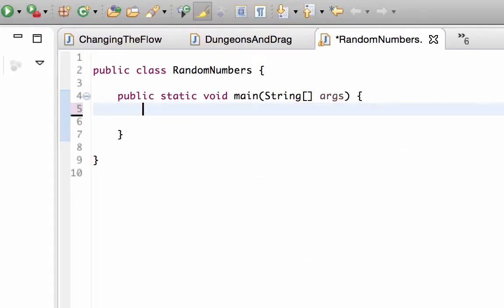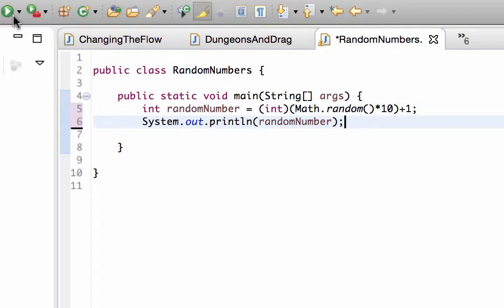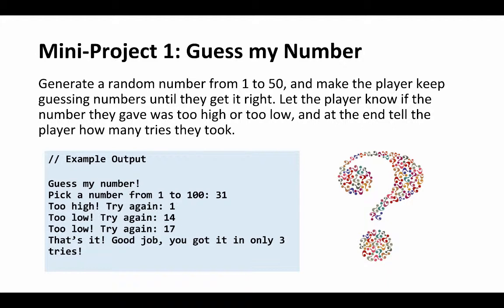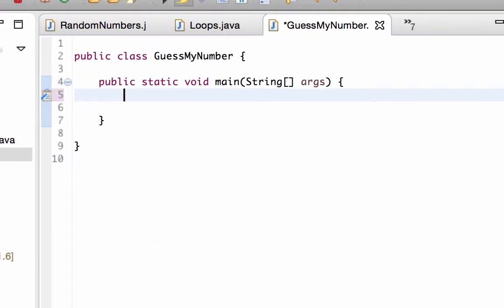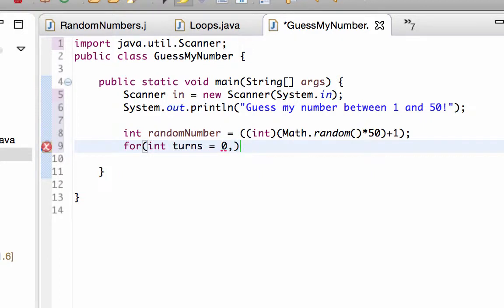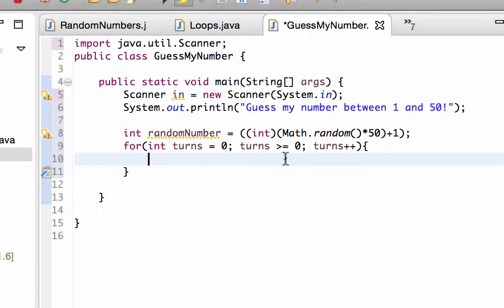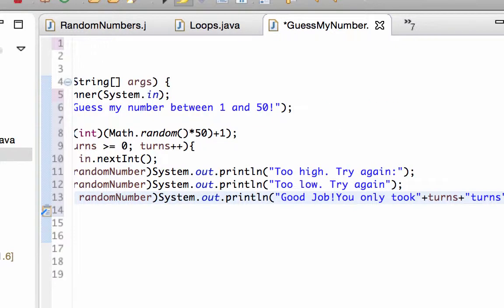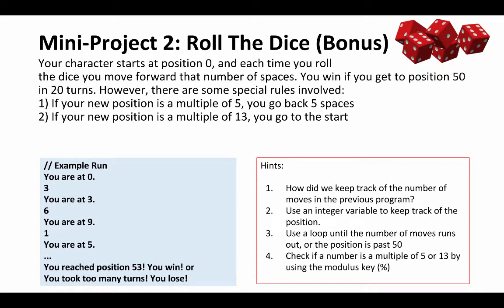Lesson 7: Games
In this lesson, we go over some game logic and build an awesome Guess My Number game based on what we've learned so far.